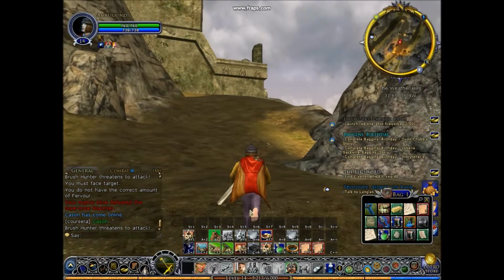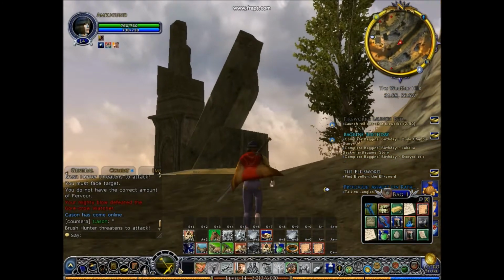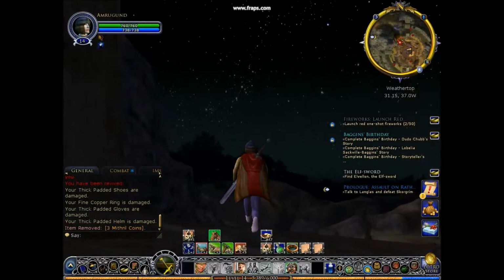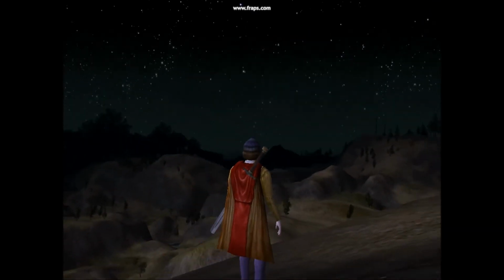lotroweathertop2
Assignment 2